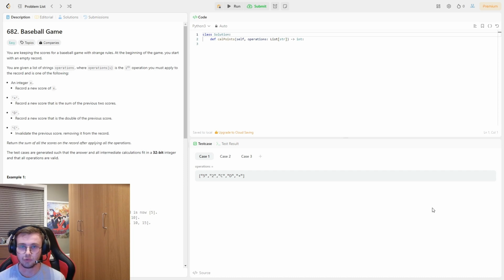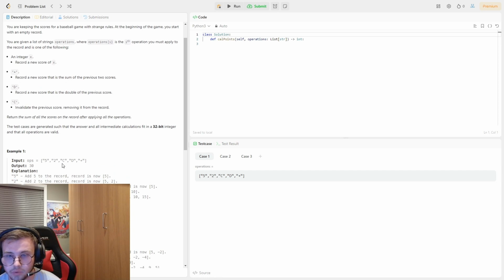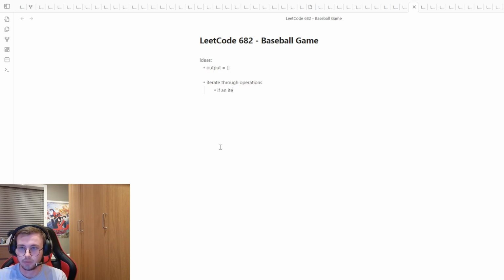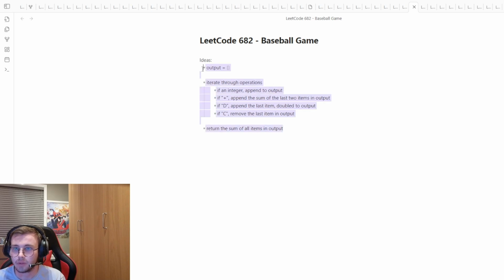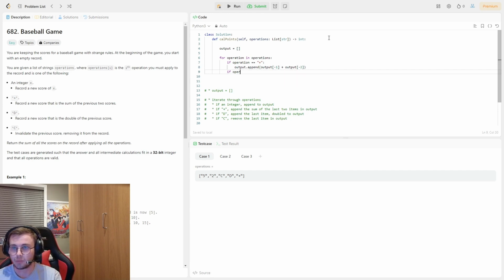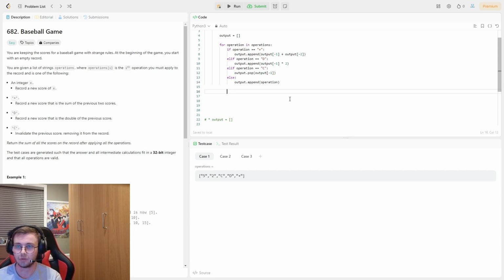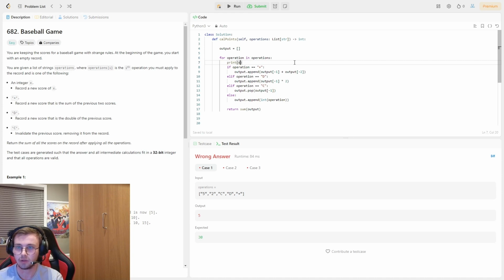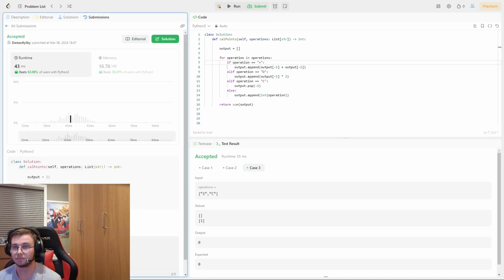my attempt at solving leetcode 682: baseball game [SOLVED]